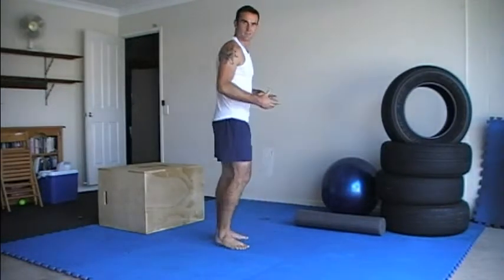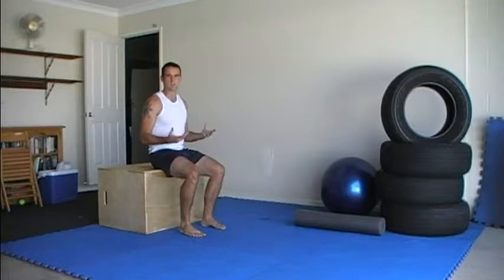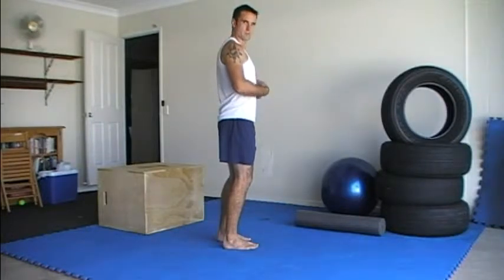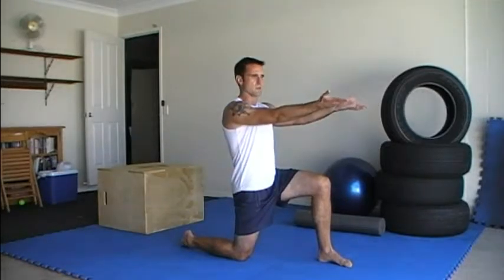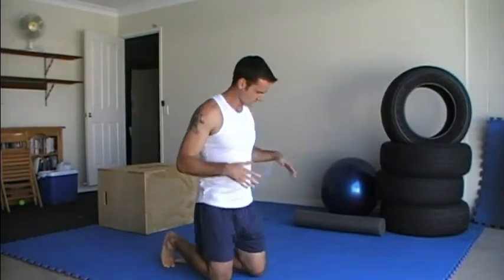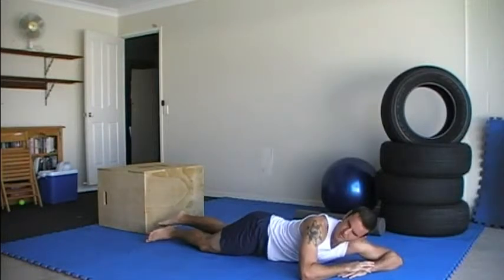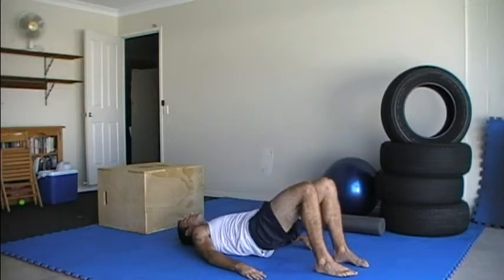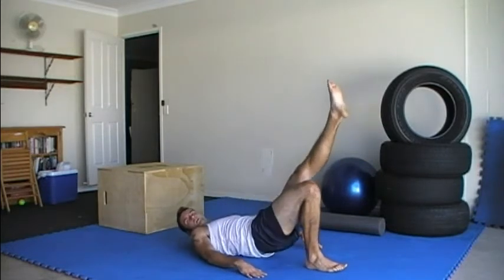Addressing Anterior Pelvic Tilt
A couple of simple steps you can take to help combat an anterior pelvic tilt.